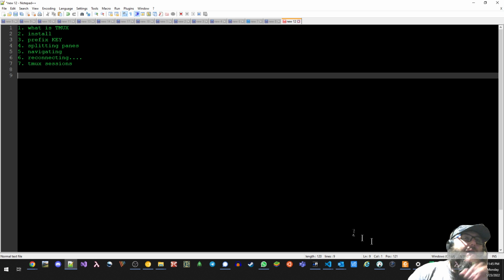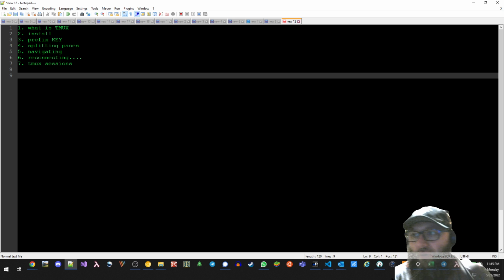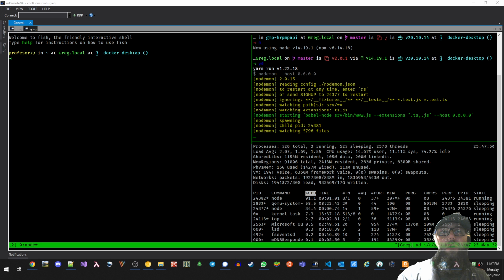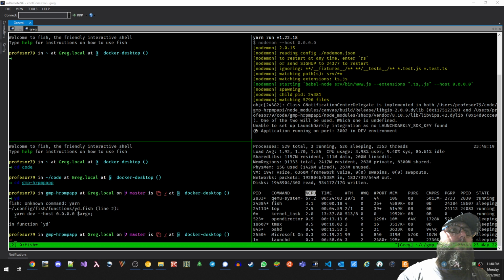TmuX in 5 minutes, something special that shall make you excited.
1. what is TMUX
2. install
3. prefix KEY
4. splitting panes
5. navigating
6. reconnecting.
7. tmux sessions